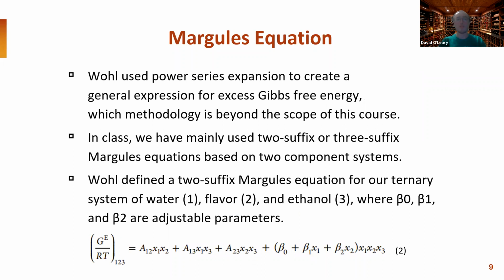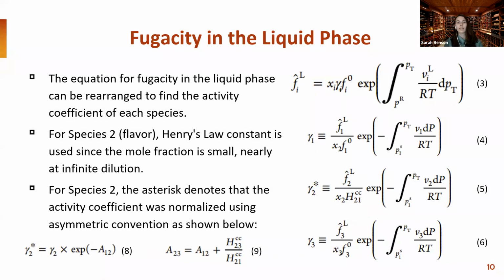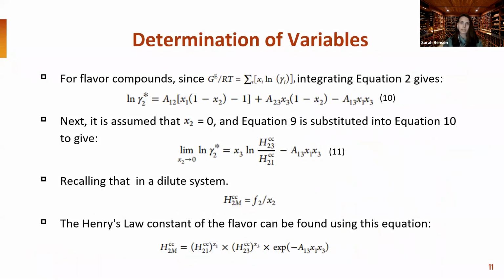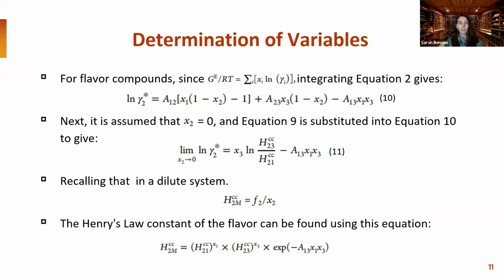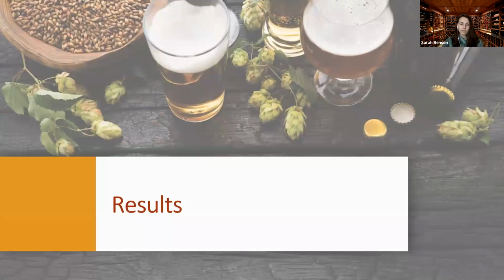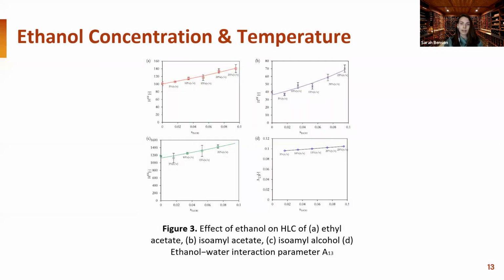Henry’s Solubility Constant in the off-flavoring of Alcohol-Free Beer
This video is a submission for Sarah Benson and David O'Leary for the Thermodynamics II (CHME3322) class project.